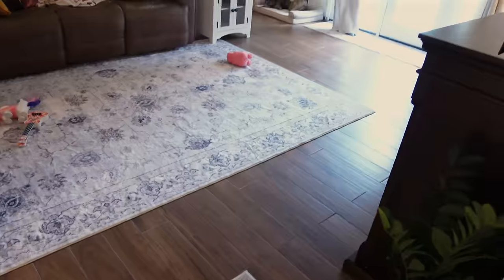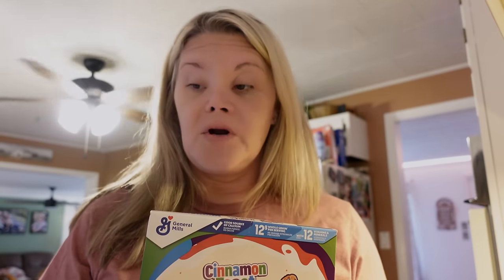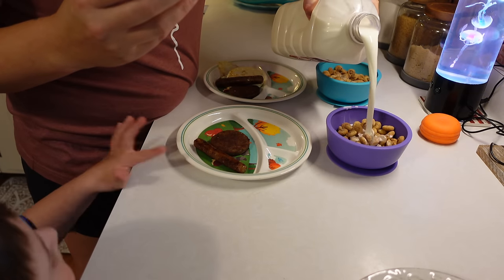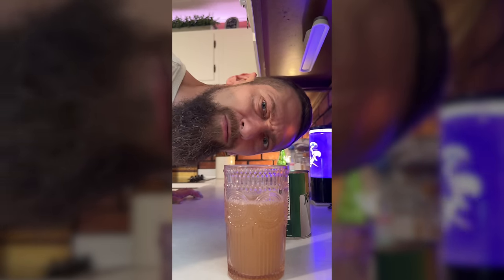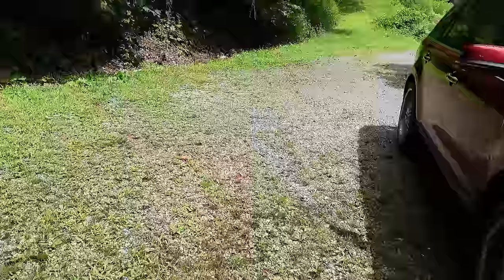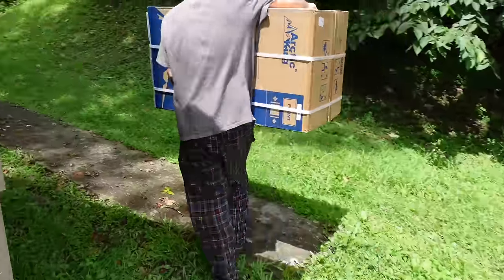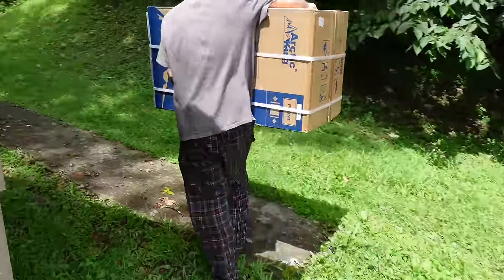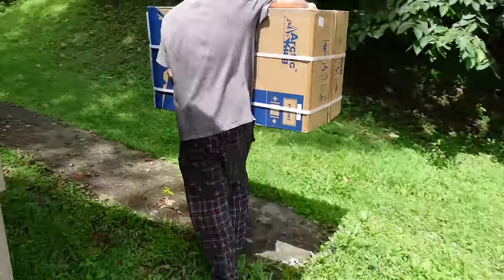This is our normal life y'all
As always we want to thank you for being a part of our family. Never forget to stay positive, stay country, and stay true to your roots.